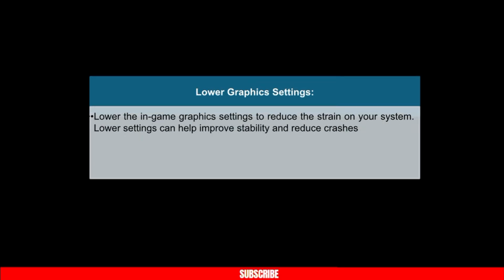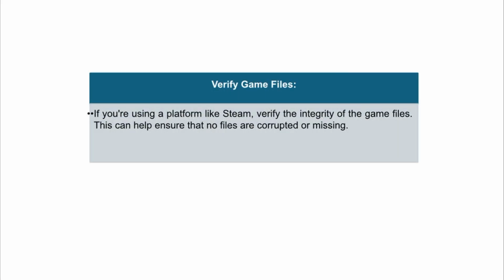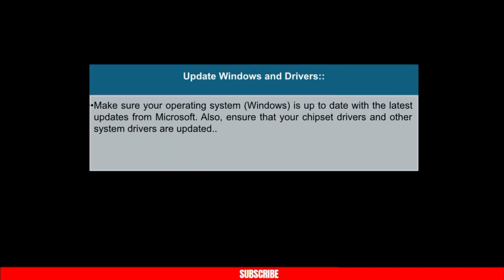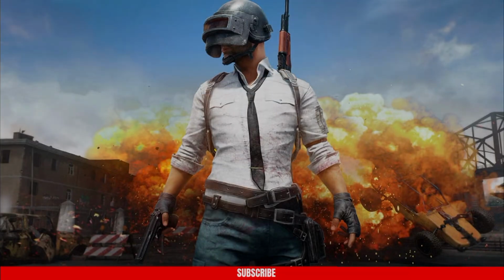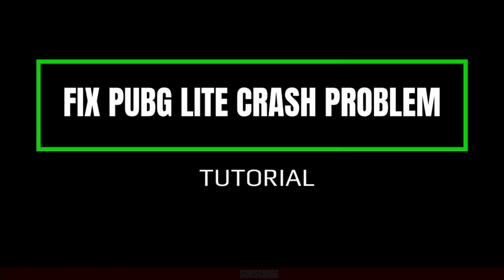How to Fix PUBG LITE CRASH PROBLEM | PUBG Lite Crashing on Startup Fix | Solve PUBG Lite Crash Error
Are you frustrated with the PUBG Lite crash problem interrupting your gaming sessions? In this comprehensive troubleshooting tutorial, we walk you through the best methods to fix PUBG Lite crashing on startup, resolve random crashes, and solve common game error codes to get your game running smoothly.

📌 Video Timestamps:
[00:00:00] - Introduction to fixing PUBG Lite crash errors
[00:00:05] - Updating your graphics card drivers (GPU)
[00:00:15] - Lowering in-game graphics settings for stability
[00:00:24] - Verifying the integrity of game files on Steam
[00:00:34] - Closing resource-heavy background applications
[00:00:44] - Checking for CPU/GPU overheating issues
[00:00:58] - Updating Windows operating system & system drivers

🔍 Searchable Terms / Topics Covered:
- How to fix PUBG Lite crash problem
- PUBG Lite crashing on startup fix 2026
- Solve PUBG Lite crash error on PC
- PUBG Lite lag fix and optimization guide
- Steam verify integrity of game files PUBG Lite
- PUBG Lite black screen and crash on launch workaround